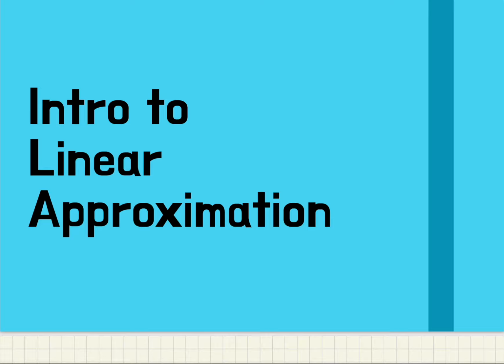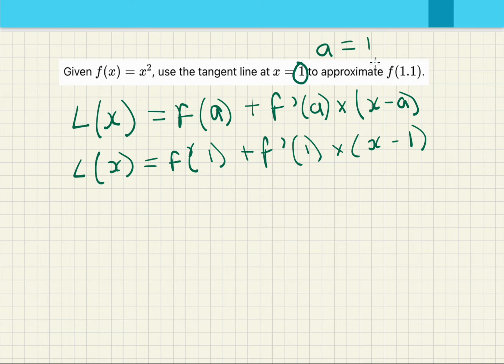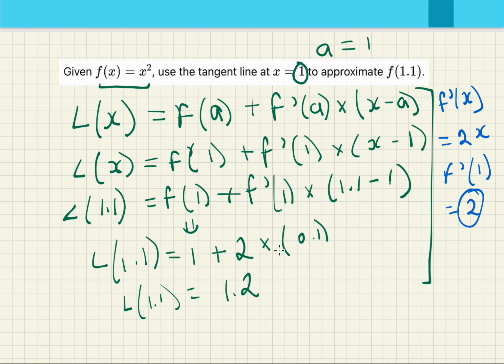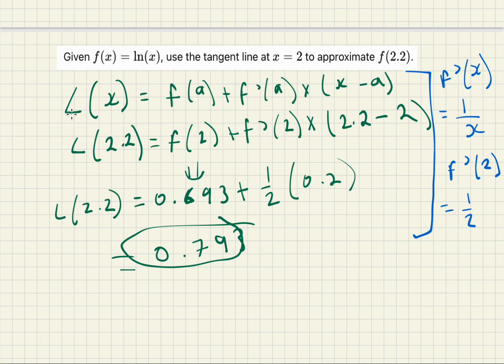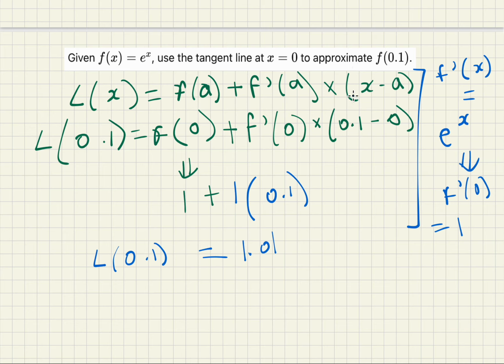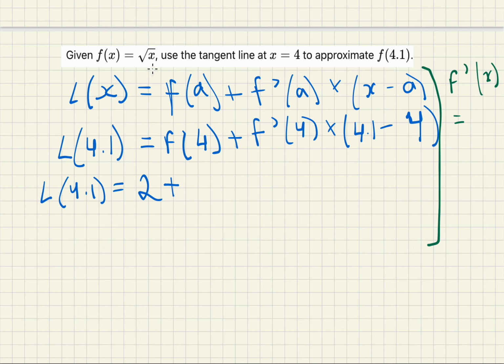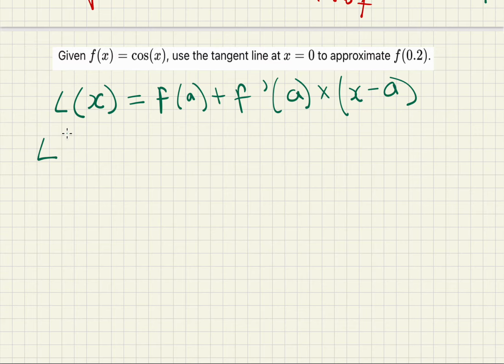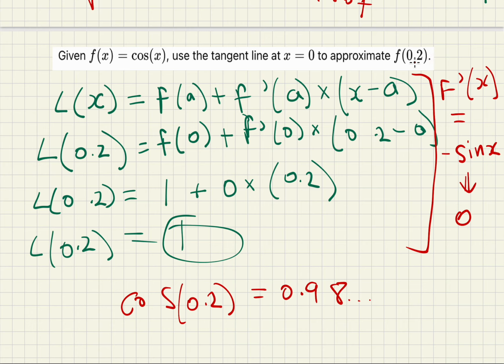Intro to Linear Approximation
This video is an introduction to using linear approximation to approximate a value from a given function. Differentiation is used during linear approximation.